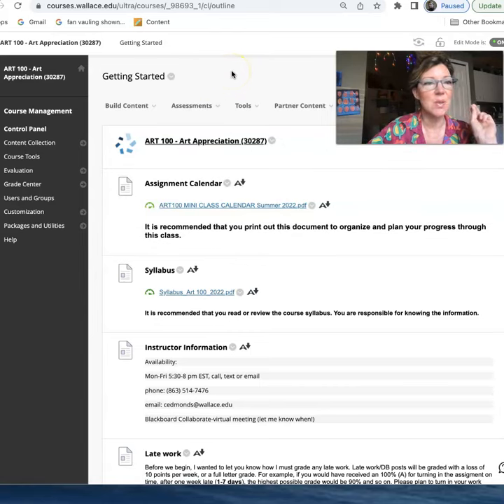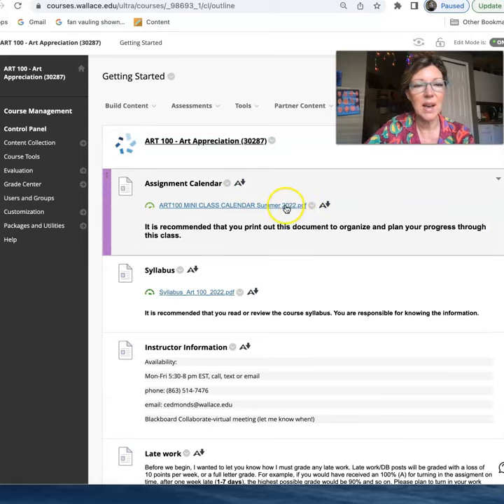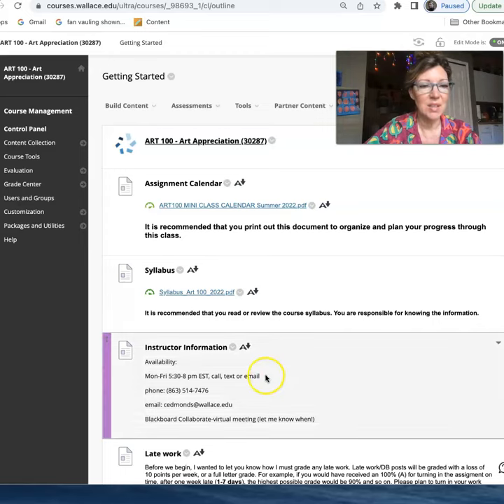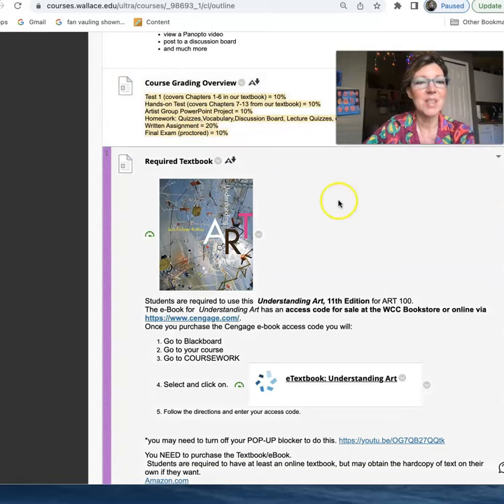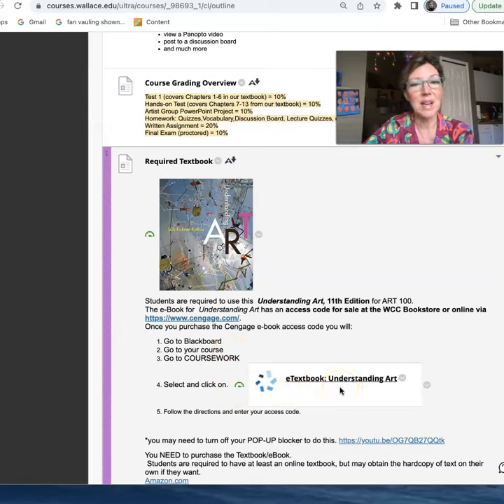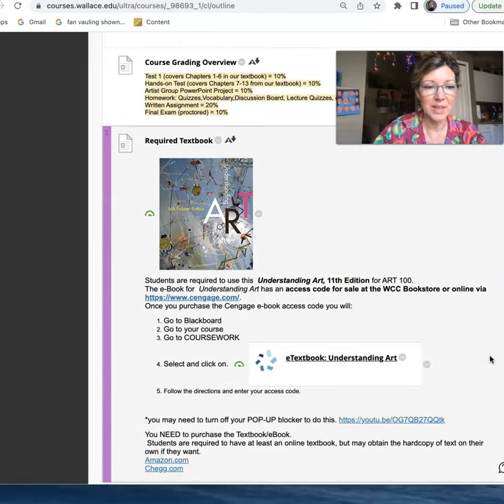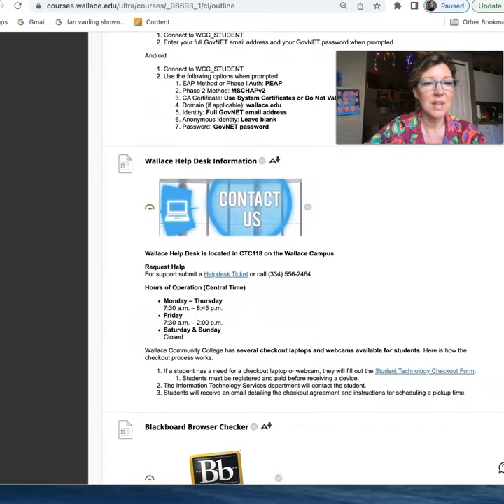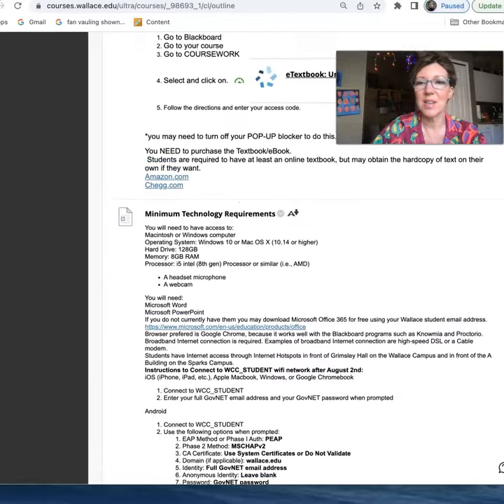Watch me first!